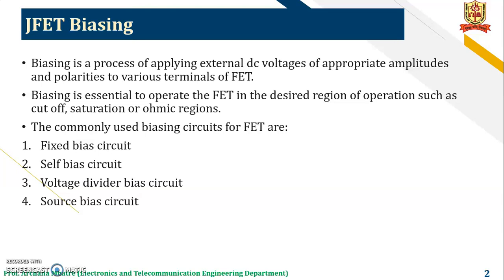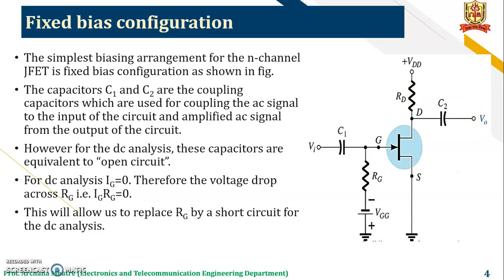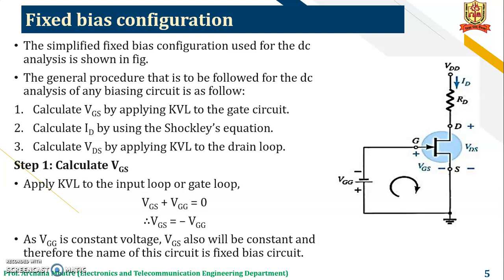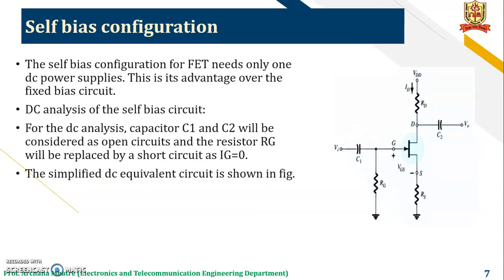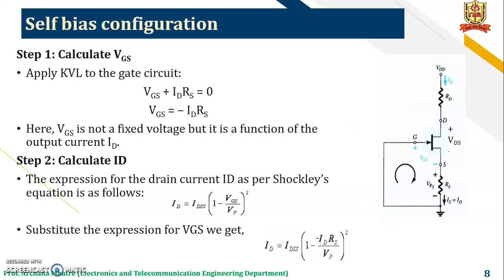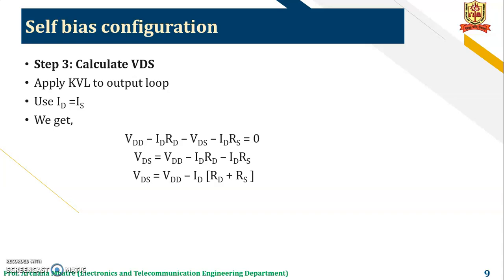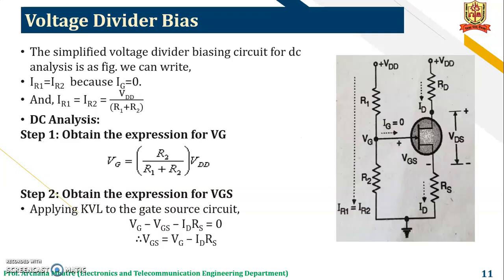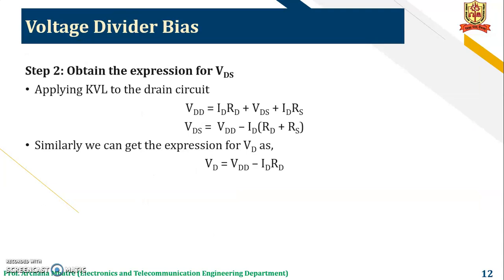BEL CH 04 Part 03